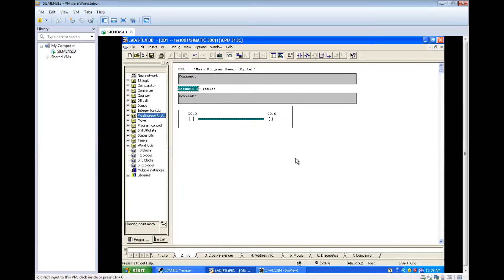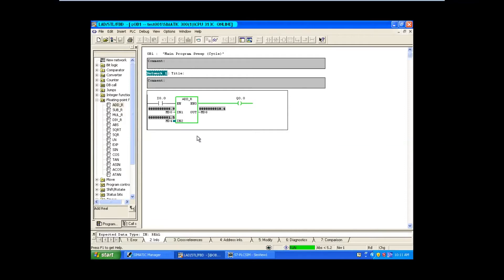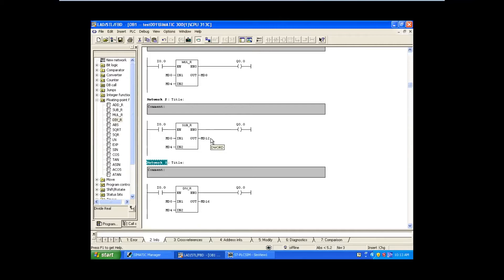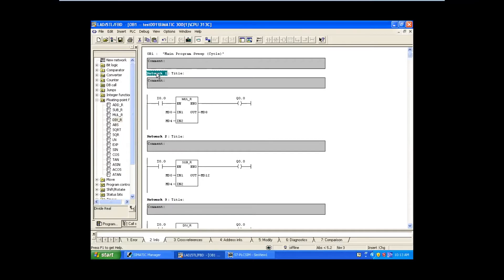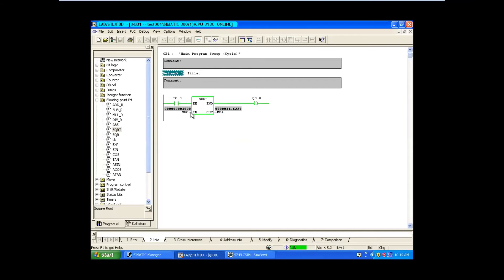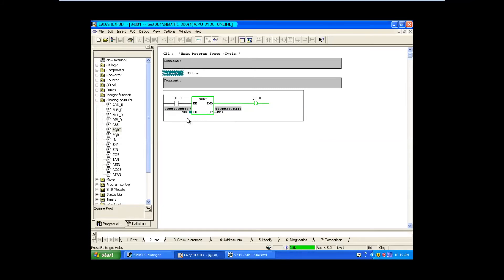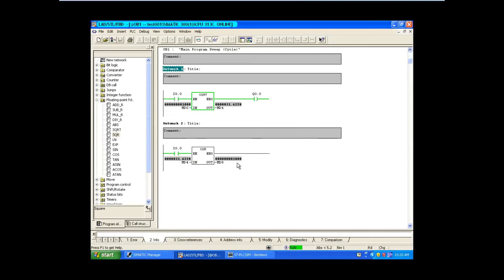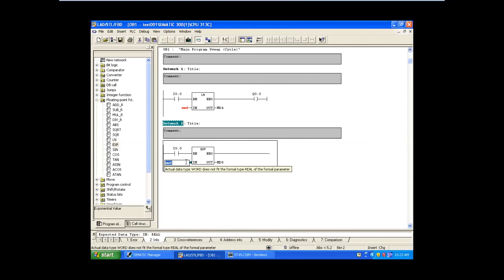Floating-point Numbers in Siemens PLC Programming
In this video, we learn the basics of arithmetic functions of floating-point numbers in Siemens PLC ladder logic programming.

The PLC instructions are as follows.

1. ADD
2. SUB
3. DIV
4. MUL
5. ABS
6. SQRT
7. SQR
8. LN
9. EXP
10. SIN
11. COS
12. TAN
13. ASIN
14. ACOS
15. ATAN